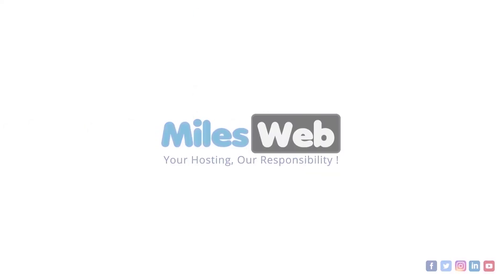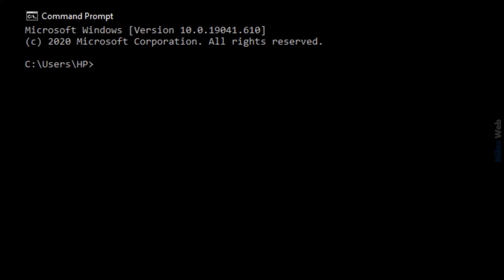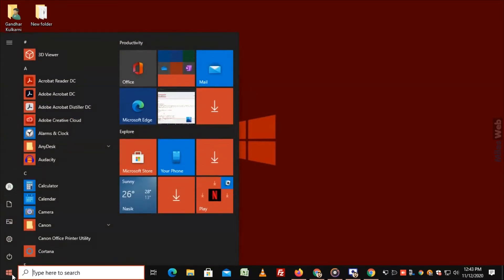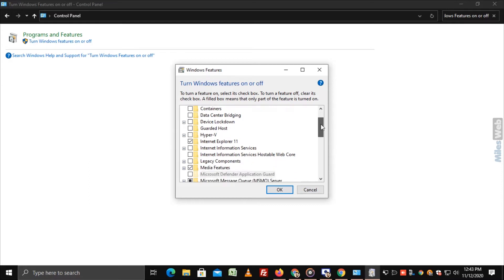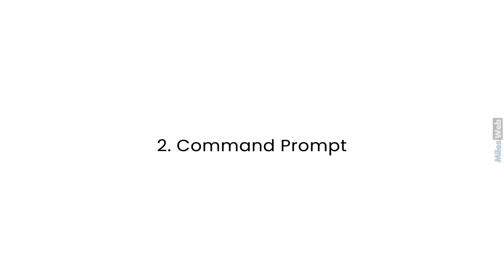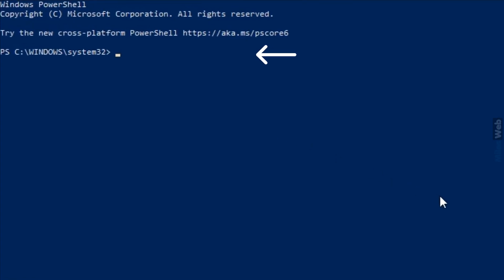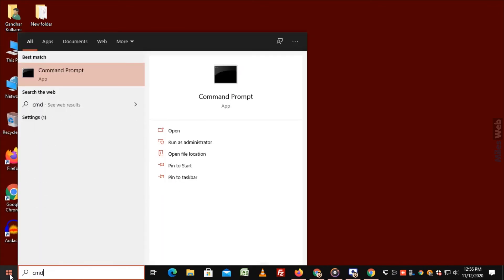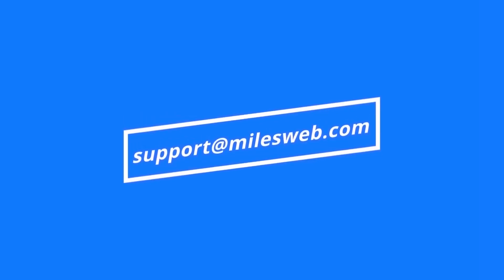How to Install Telnet in Windows 10 Operating System? | MilesWeb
Here's an in-depth guide on how to install Telnet in Windows 10 operating system:
Type the below-mentioned command in the Windows PowerShell command prompt to install Telnet Client:
𝐩𝐤𝐠𝐦𝐠𝐫 /𝐢𝐮:"𝐓𝐞𝐥𝐧𝐞𝐭𝐂𝐥𝐢𝐞𝐧𝐭"
Contents of this video
0:00 - Intro
0:14 - Steps to check whether Telnet installed or not?
0:54 - Two Ways
01:11 - Control Panel
02:29 - Command Prompt
02:33 - Steps to install Telnet through Command Prompt (Windows PowerShell)
03:32 - Steps to check the installed Telnet Client on Command Prompt